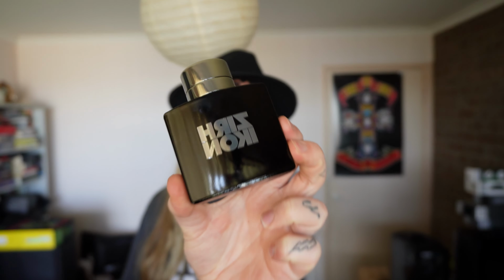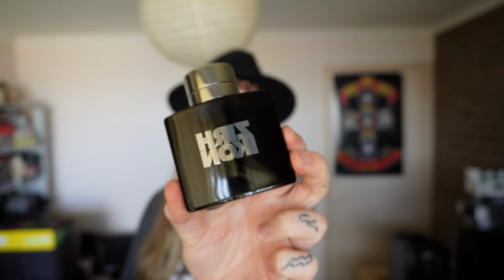Smell Great For Only $15! $15 AUD Men's Fragrances Worth Checking Out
In today's video I'll be recommending three cheap men's fragrances. There's something for everyone here. Enjoy!